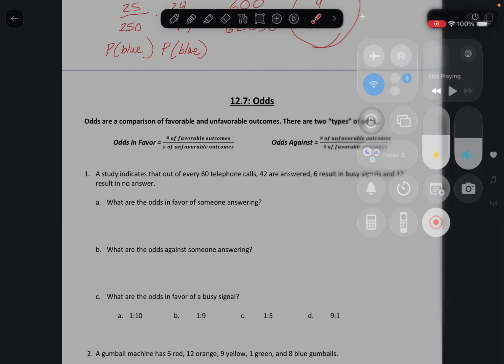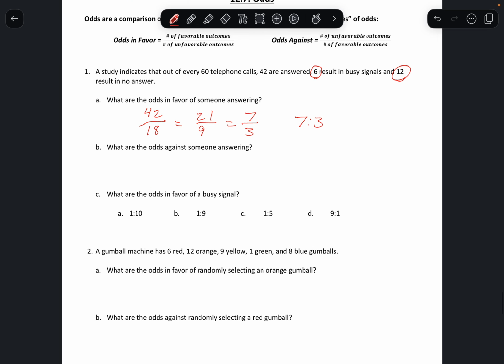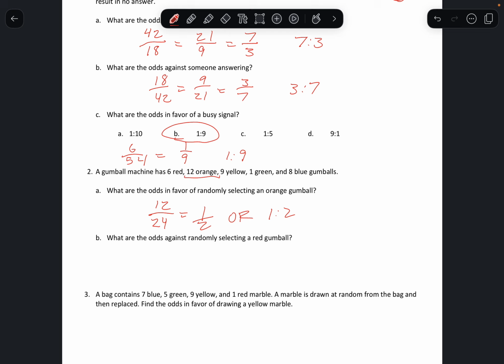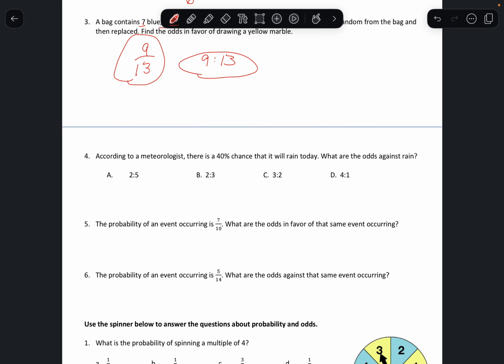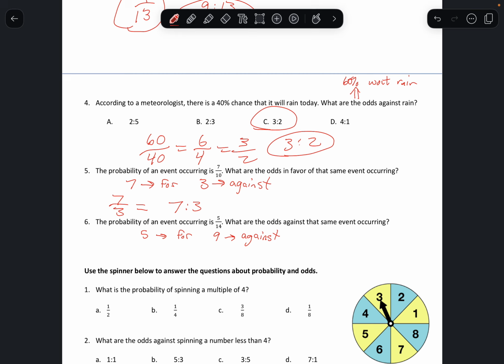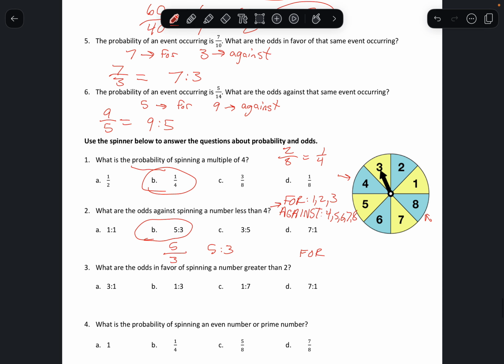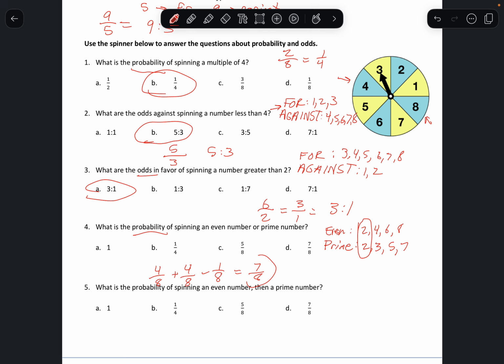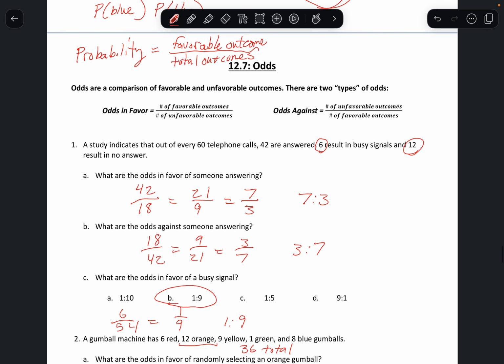Notes 12.7 Odds, May 29, 2026